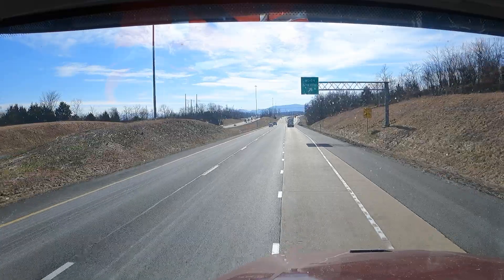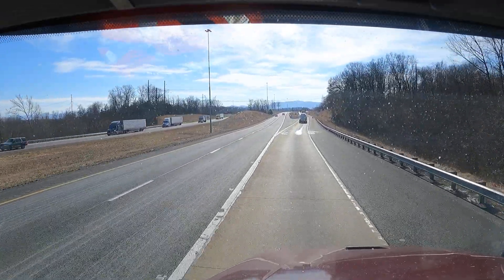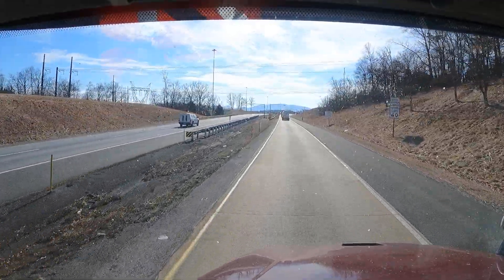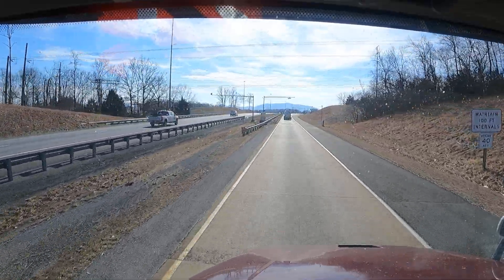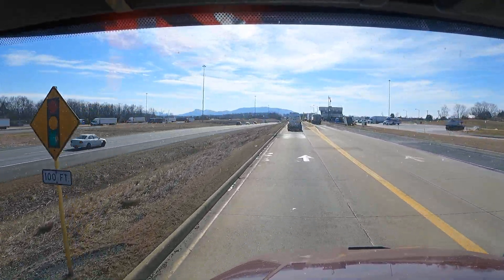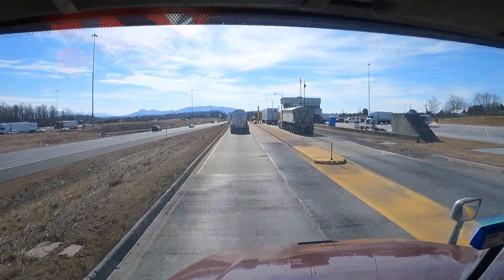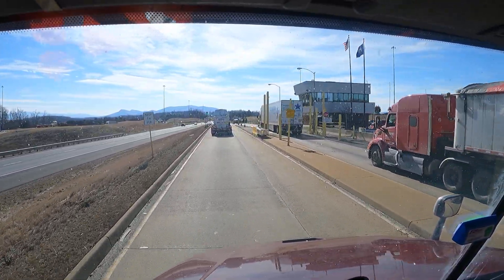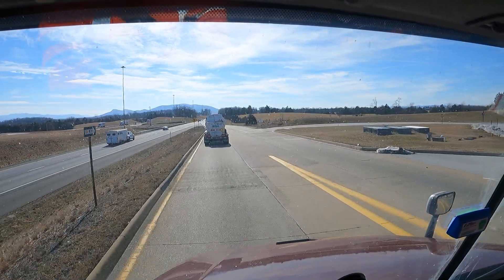D.O.T. Weigh station (What do you need to do) Elevated Trucking with Rob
Hello there!!

D.O.T. weigh station was open so I had to follow the rules. For new drivers, this video shows what you need to do.

🎧 RECOMMENDED VIDEOS ▼

Please do your due diligence and check safety regulations